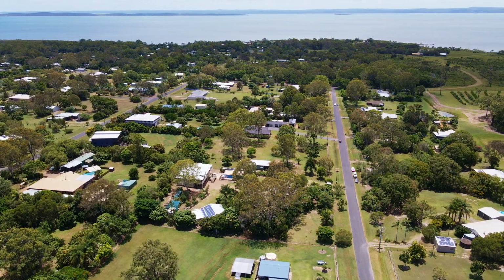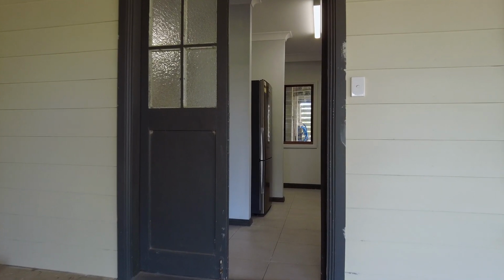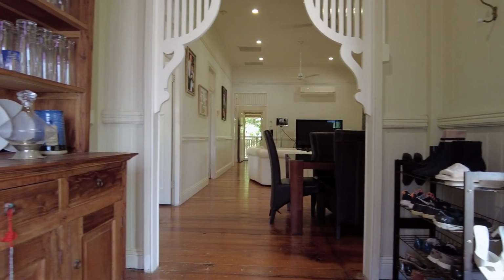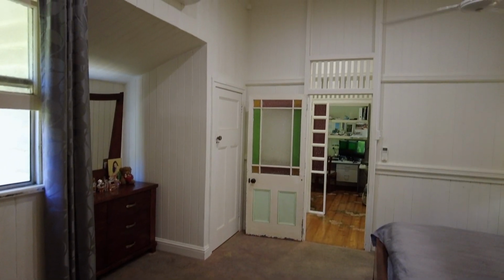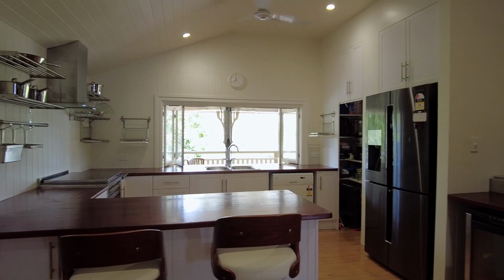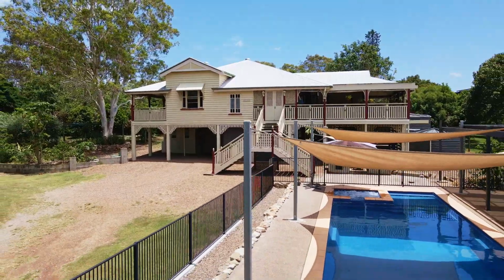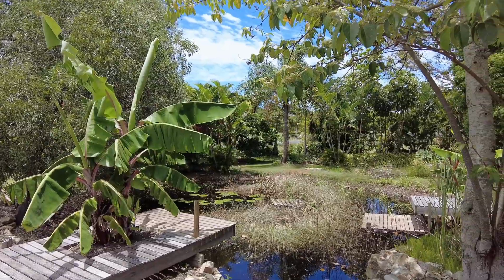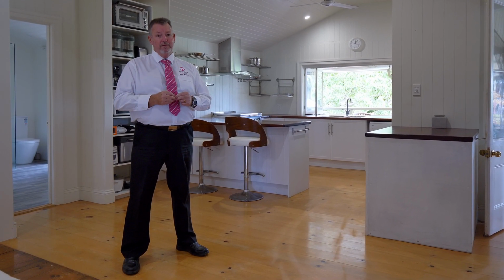Hervey Bay Real Estate | 43 Sandrabarbara Drive Booral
Best of Bush & Bay Living!

Finding this authentic, gorgeous Queenslander nested on a peaceful 4,985m2 rural bush allotment only a short drive from the thriving heart of Hervey Bay, is a sheer unexpected delight. That is over an acre in the old scale offering the best of both “Bush and Bay” living, being located only a short drive away from the River Heads boat ramp which is the gateway to World Heritage Listed K’gari (Fraser Island). You can also enjoy fishing, prawning and crabbing throughout the Sandy Straits, The Mary and Susan Rivers.

This beautiful Queenslander was originally built around 1886 and has been tastefully refurbished while maintaining its original charm and offers dual living over both levels, making it ideal for those with extended family living with them or the possibility to supplement your income as an Airbnb.

43 Sandrabarbara Dr Booral features: -

• 4,985m2 Rural allotment with gorgeous Queenslander tastefully refurbished throughout

Downstairs

• 2 spacious bedrooms
• Open plan living and dining area
• Kitchenette with sink
• Large new bathroom with shower and vanity
• Separate powder room and toilet
• Covered outdoor sitting / entertaining area
• Laundry room off carport

Upstairs

• 3 bedrooms with built-in wardrobes and ceiling fans
• Two bedrooms offer direct access to private deck
• The huge main bedroom includes a large walk-in wardrobe and ensuite + air-conditioning
• The bathroom includes a shower, bath, double vanities and a toilet
• Separate study or home office
• Vast open plan lounge/living area with beautiful timbers floors
• Timeless timber kitchen features beautiful hardwood benchtops and loads of storage plus a pantry and also offers a servery to the entertaining deck
• Quality appliances including a large freestanding electric oven with 5 burner gas cooktop and rangehood
• An expansive verandah wraps around two sides of the home offering year-round protection for entertaining

Other property features include

• Large in-ground saltwater / chlorinated pool with shade sails and solar blanket
• 3 rainwater tanks - 46,000- 23,000 and 10,000 litres
• 6.6kw solar power system
• Large chicken run
• Large 9 x 9-metre double bay shed with high entry and mezzanine floor and power
• Two carport spaces under the home
• Dam with landing
• Bore water pump and garden irrigation system
• A great selection of fruit and citrus trees
• Current rental appraisal $680 - $750 per week

Opportunities to secure a property and home like this rarely become available – so here is your opportunity!

Contact our team now to arrange a private inspection prior to our main marketing launch – as you will only be disappointed if you miss this one …